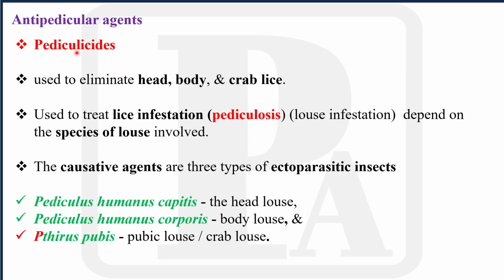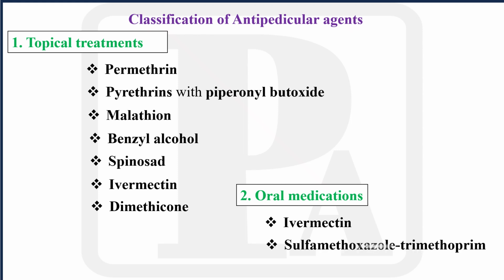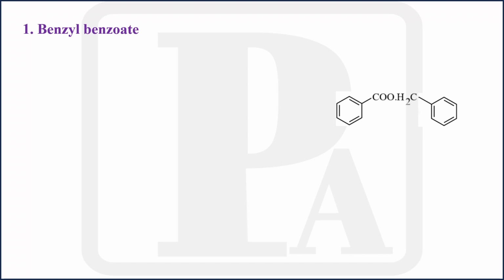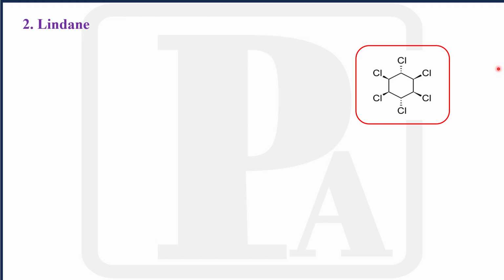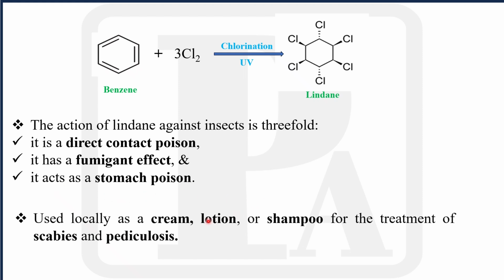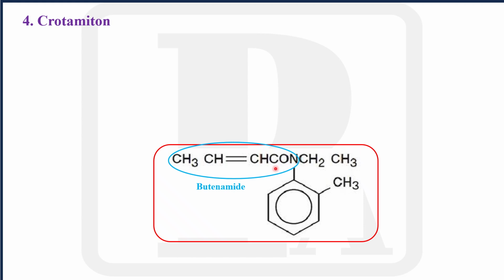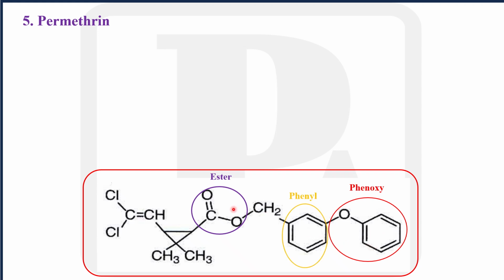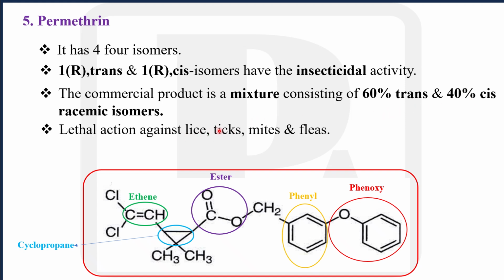Antiscabious & antipedicular agents | Medicinal Chemistry | III. Pharm. D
Antiscabious agents
Antipedicular agents
Classification and
Examples with structures